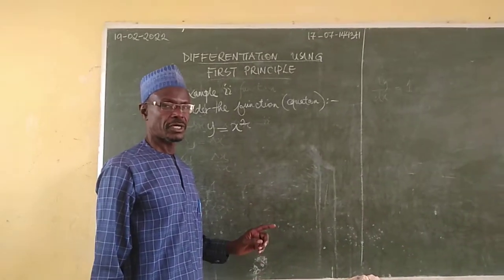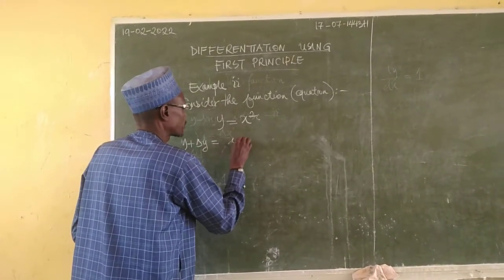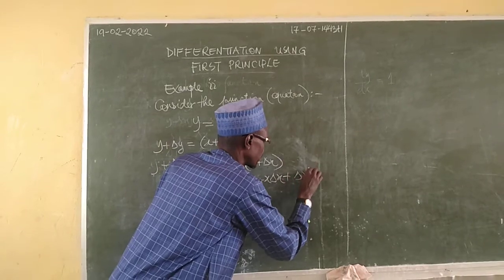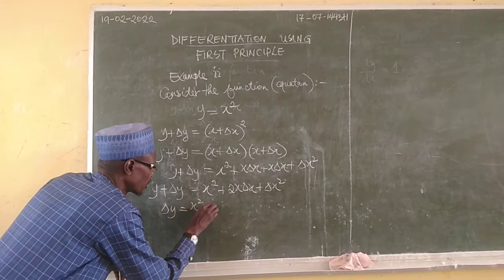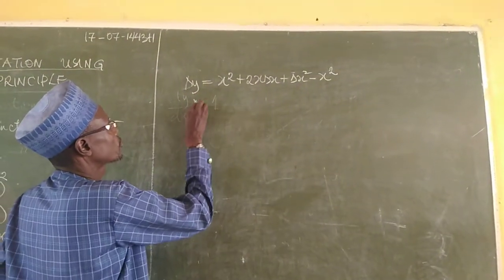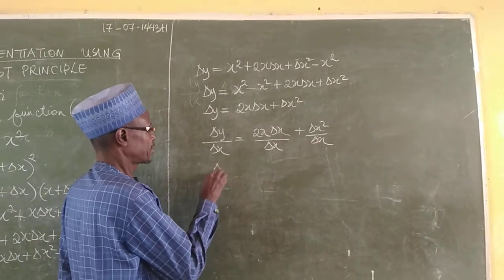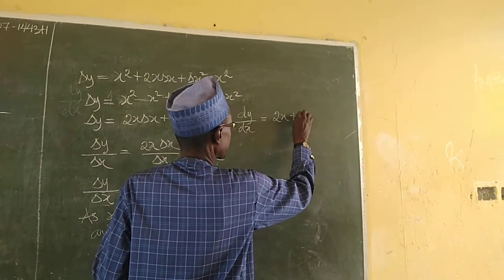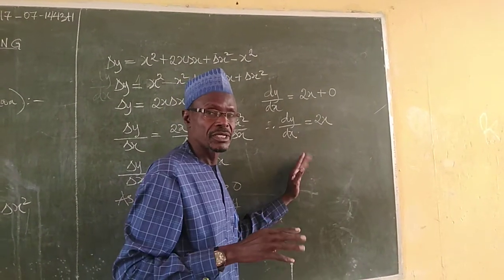Differentiation using first principle (2)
Video two (2)